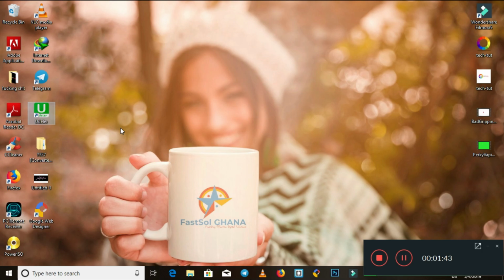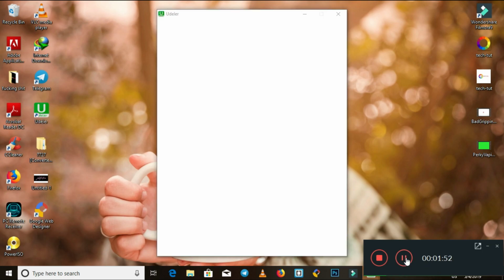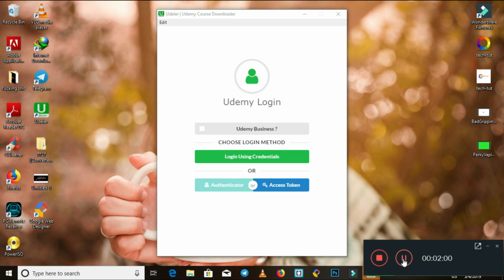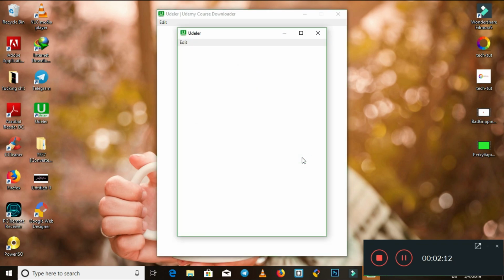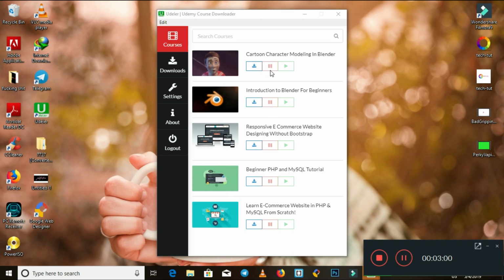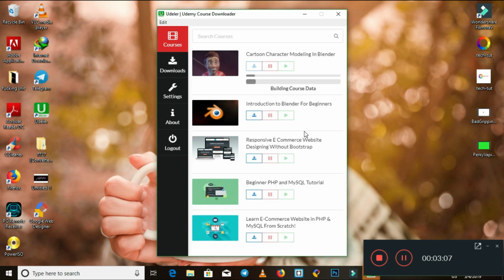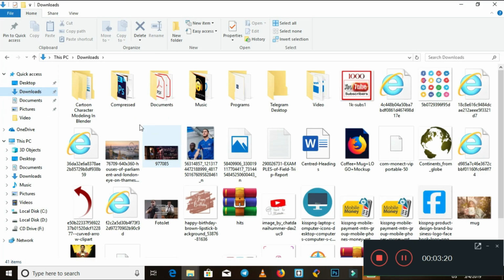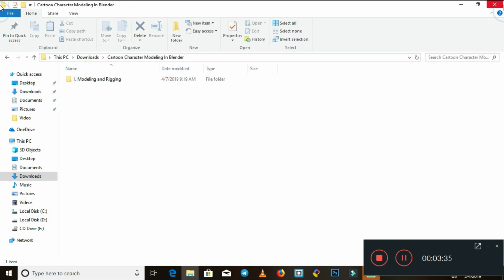Download Udemy Courses For free offline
you are going to learn how to download any course from udemy.